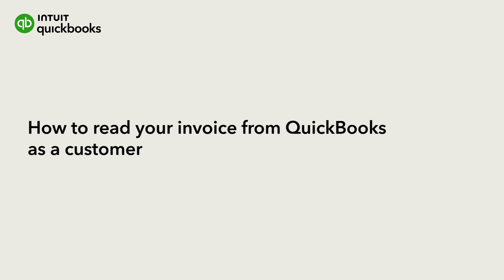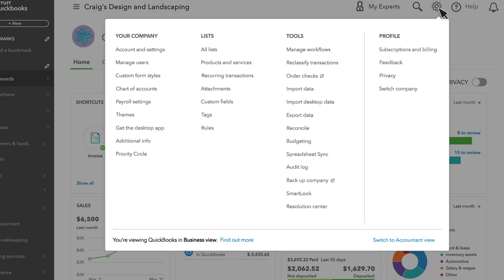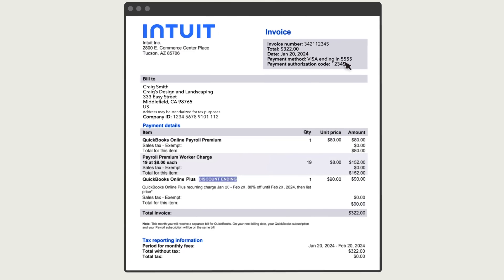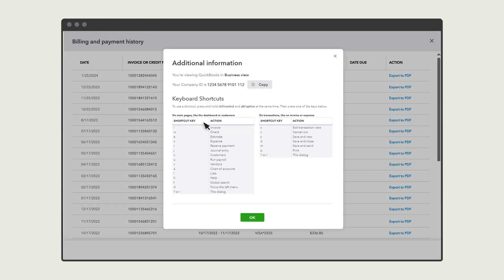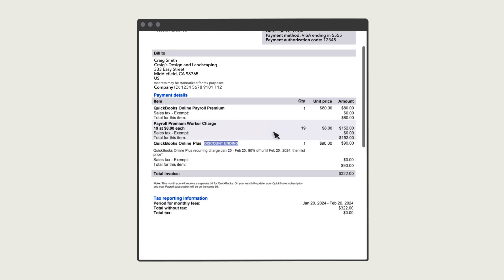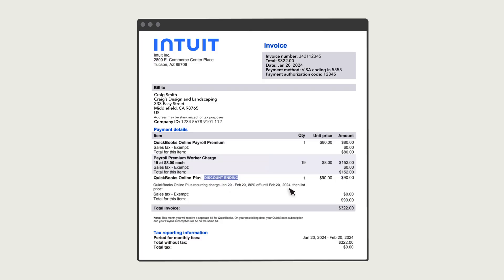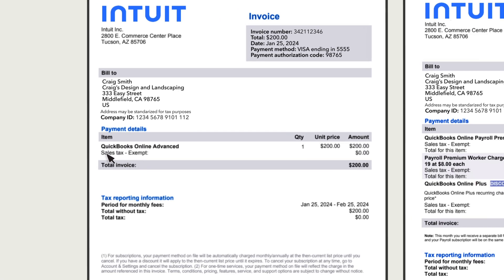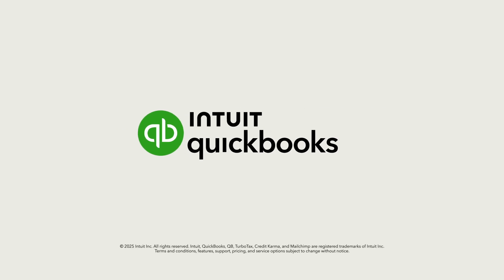How to read your Intuit QuickBooks Invoice for your subscriptions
Let's go over what you might see in an invoice for QuickBooks, including your company ID, the QuickBooks services you’re paying for, and where you'll see any discounts you’re receiving. We'll also cover why you might receive more than one invoice in a billing period.

0:00 - How to read your invoice for QuickBooks as a customer
0:20 - Find your billing history
0:38 - Reviewing your invoice
0:58 - Finding your company ID
1:17 - Viewing a summary of your QuickBooks subscriptions
1:51 - Where to see any discounts you are receiving
1:58 - Why you might receive two invoices